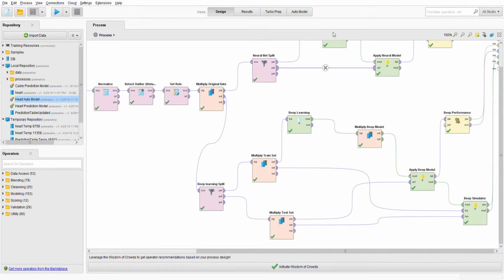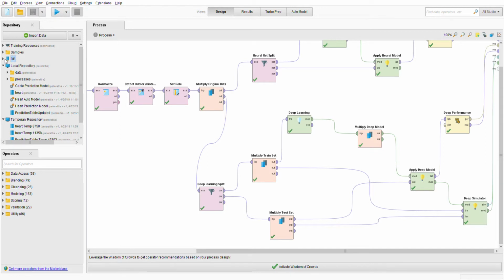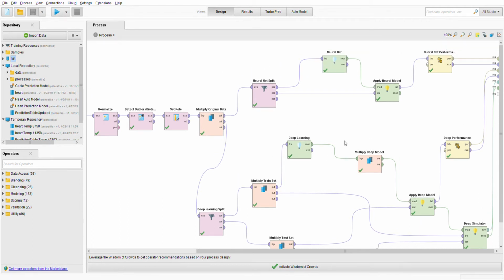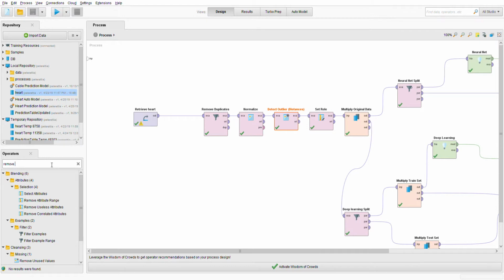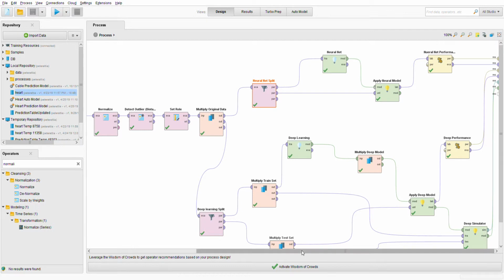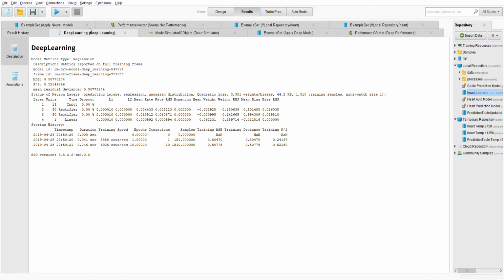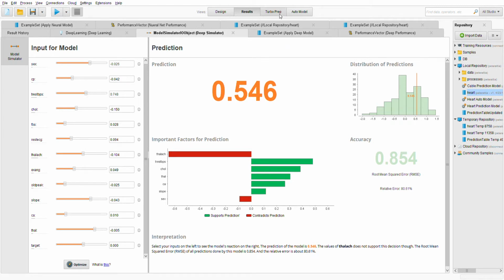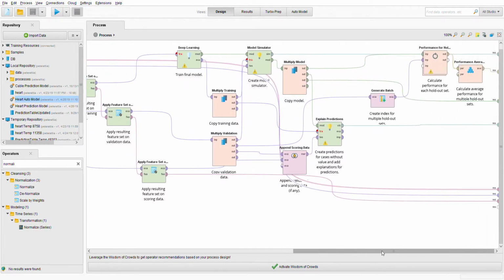Building Prediction Models in Rapid Miner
This video is to walk you through data modeling and preparation in Rapid Miner and how to use them.